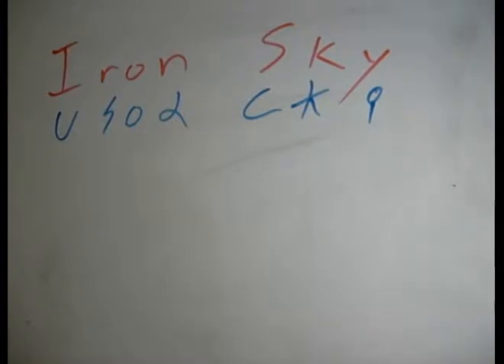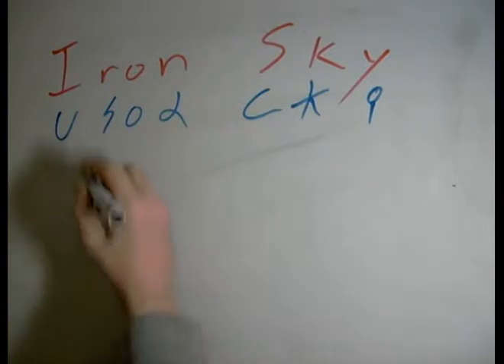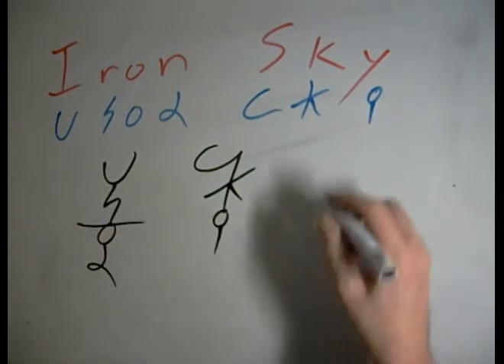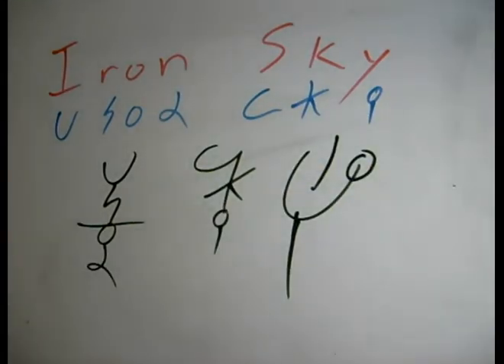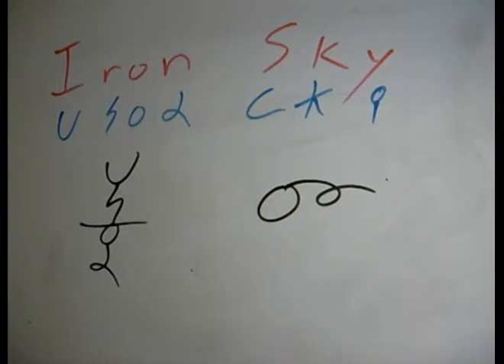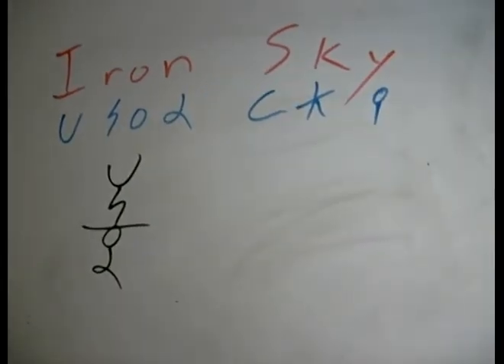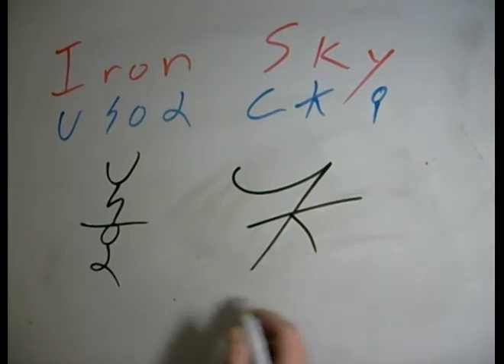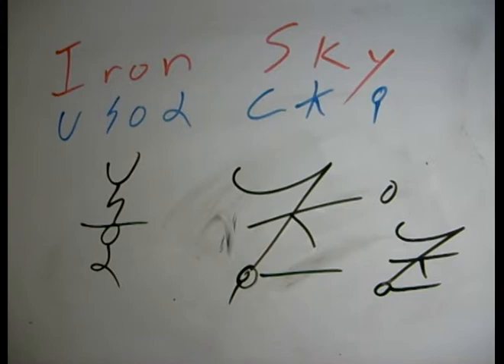Iron Sky - Dscript Movies 2012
Iron Sky - movie tutorial on how to draw the dscript text "Iron Sky". Dscript allows words to be draw as single symbols, simmilar to chinese characters. Interested in Dscript, please refer to the official dscript